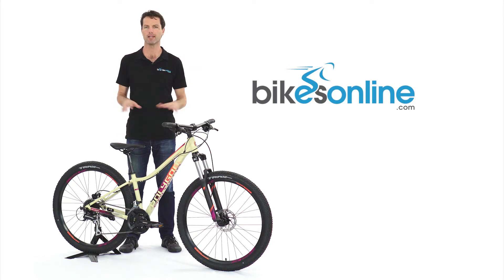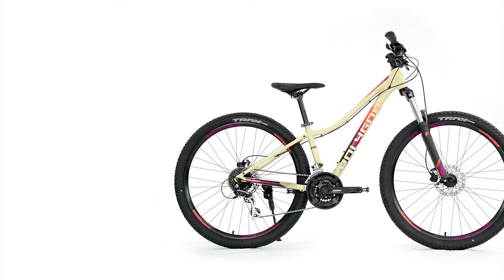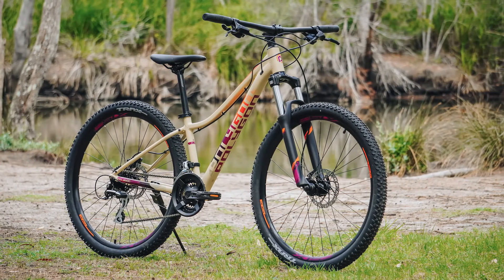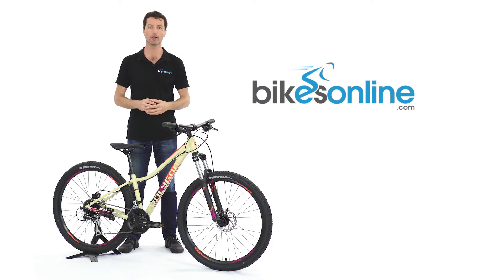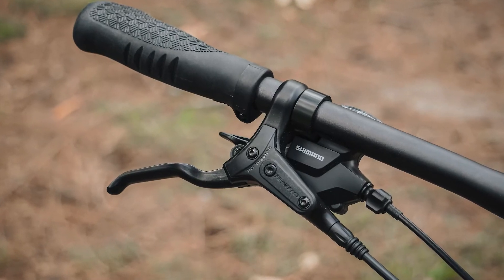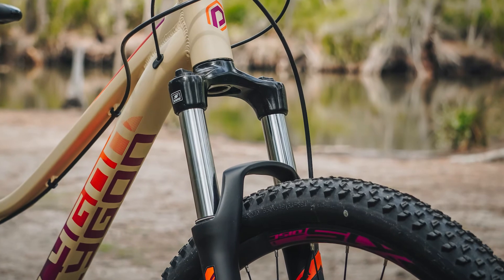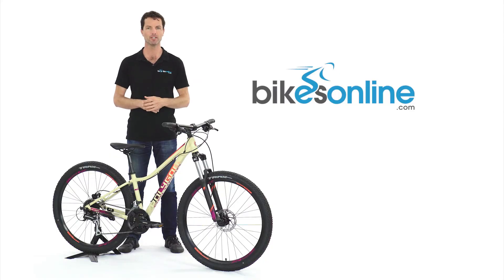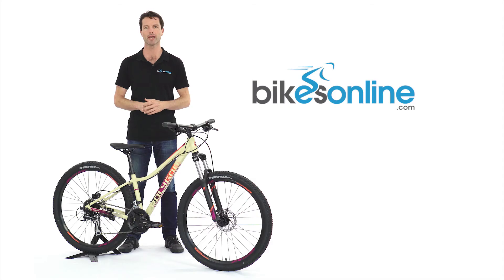2020 Polygon Cleo | Bikes Online Overview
Women don't ride bikes any differently to men, however, what they would like their bikes to do is different. In fact with the new Cleo 2, there are a number of small changes that I wish were included on Polygons unisex models as well.

The Cleo 2 is specifically designed for commuting on bike paths, rolling over city streets, whilst still not neglecting off-road riding. Designed with mountain bike inspired geometry, the Cleo 2 features a durable yet, lightweight alloy frame with fast-rolling 27.5” wheels for a more comfortable riding position, worry-free performance, and solid construction to keep you going for years of riding.

Utilizing a new hydroformed lightweight AL6 aluminum frame the Cleo 2 is now one of the lightest mountain bikes in its category on the market today. The bike features a wide-range Shimano 3 x 8-speed drivetrain that will allow to comfortably spin your way up climbs while providing all the gear required to charge back down the other side.

A 120mm travel Suntour fork does a good job of easing gutters, curbs, and trail chatter to provide a smooth and confident ride. Double-wall alloy wheels provide extra strength when rolling over obstacles and performance rubber supply the grip necessary to attack off-road trails with authority. When it comes time to slow things down, Tektro hydraulic disc brakes will keep you in control in any conditions. Topped off with an Entity branded cockpit, the Cleo 2 is the perfect all-round package to get you into riding and perhaps a lot more.